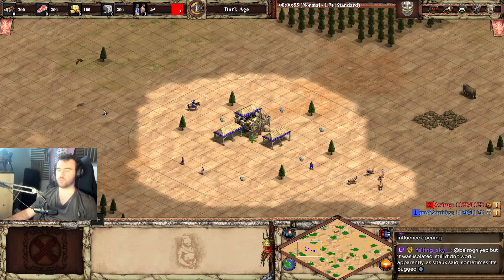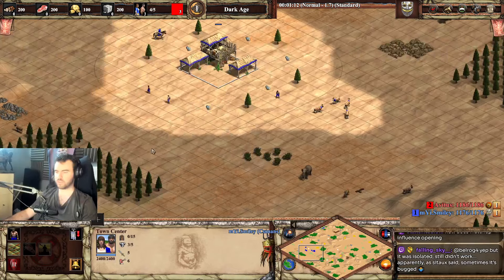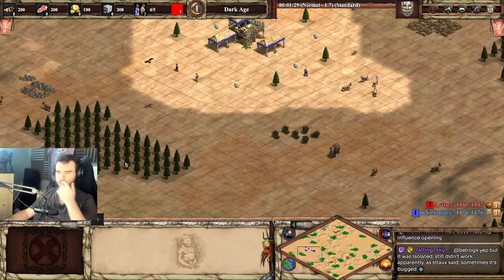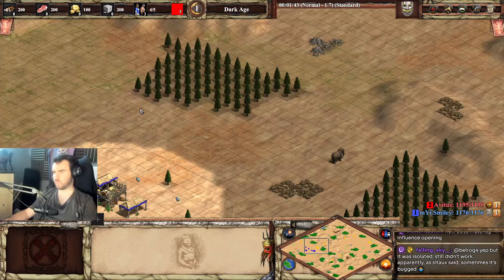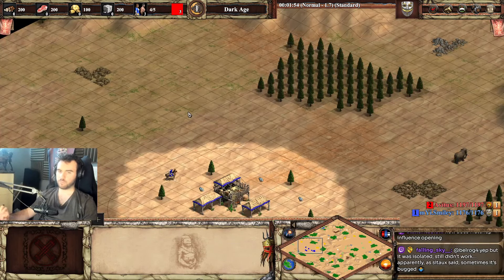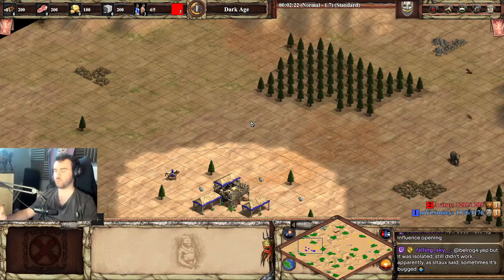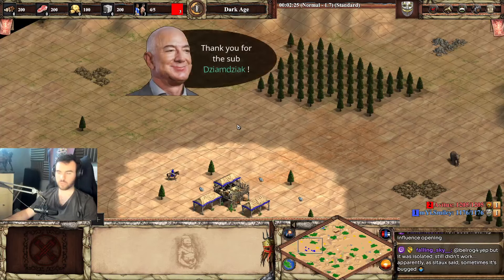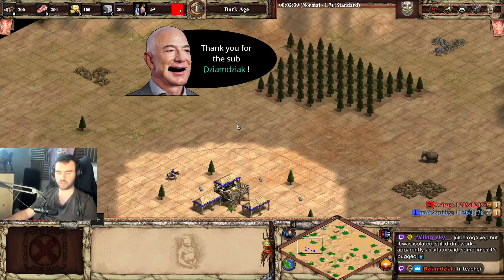TUTORIAL: FIND THE RIGHT STRATEGY LIKE A PRO